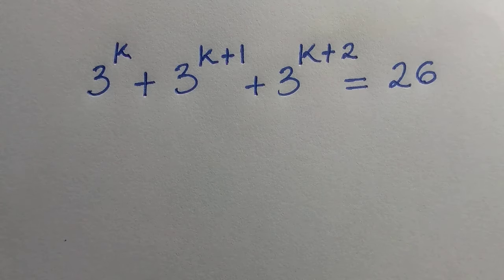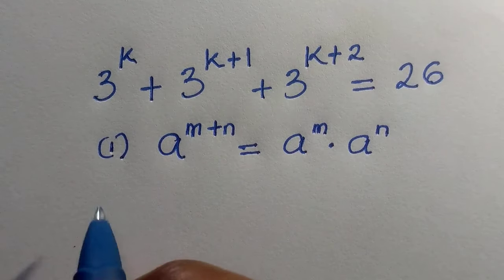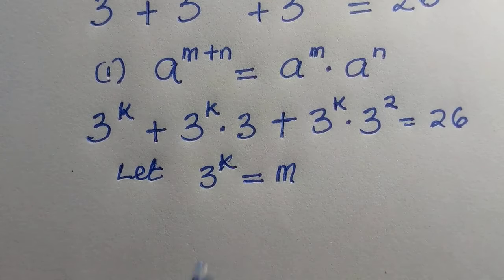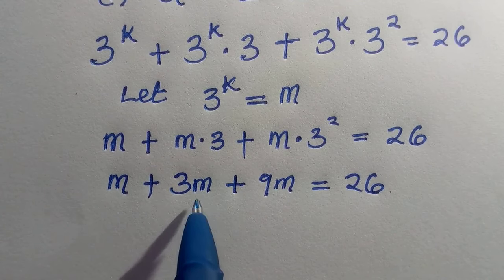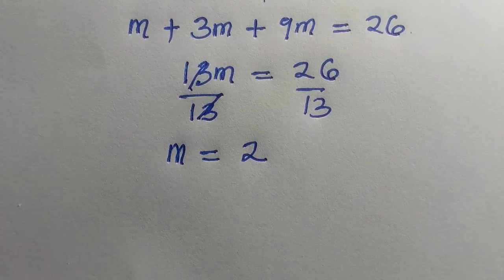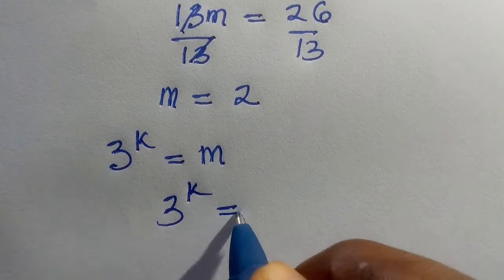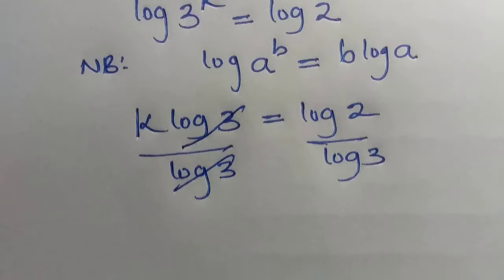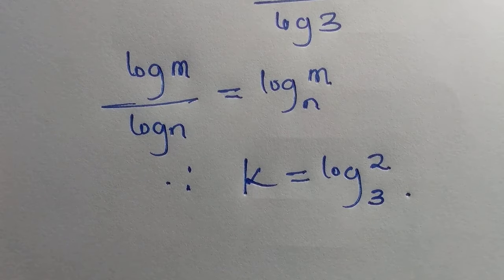Can you solve this Algebra problem | 3^k + 3^k+1 + 3^k+2= 26 | Math Olympiad